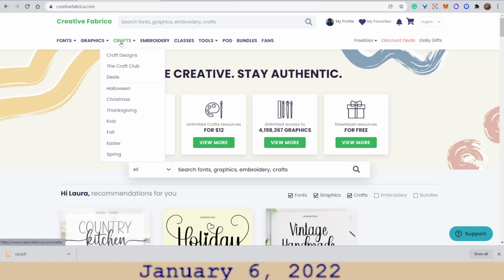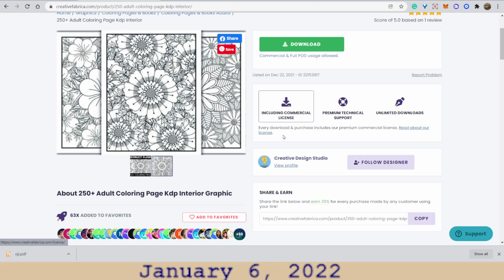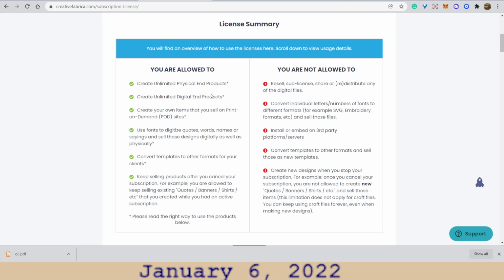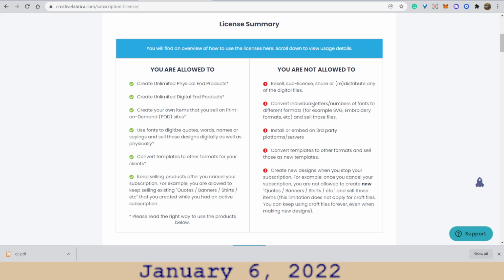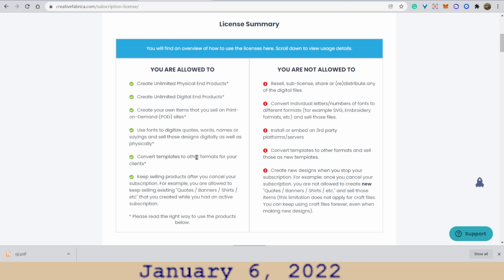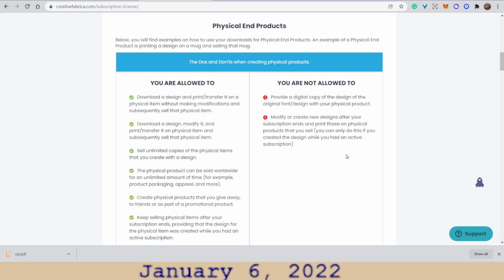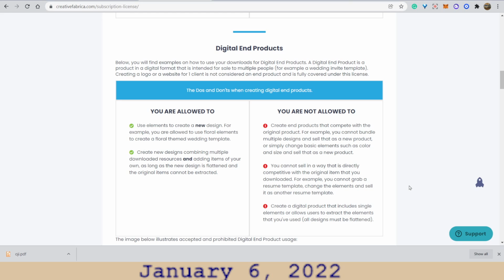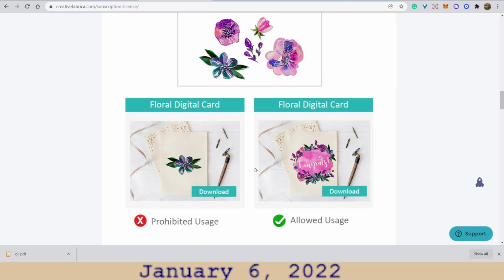Creative Fabrica Licenses Pt. 1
Creative Fabrica has many designs, fonts, etc that you can use to make a wide variety of product within your business.  Supplying a license that specifies how you are allowed and not allowed to use you downloaded design is very important. I cover an overview of the license information at Creative Fabrica. Enjoy and please comment about some video topics you would like to see on my channel.

Also please click on the thumbs up icon under the video if you would like to show your support.

Laura